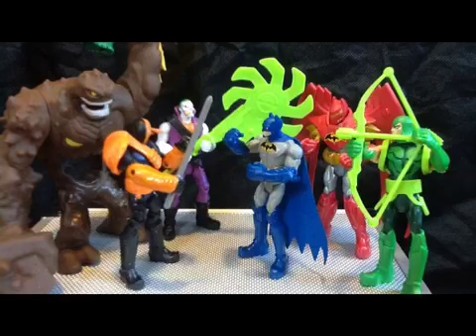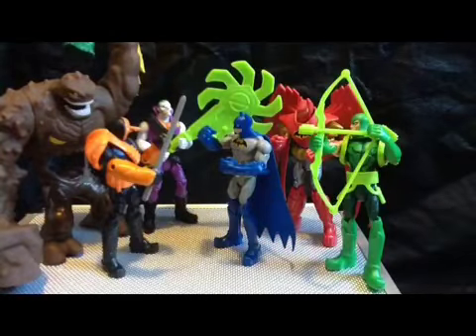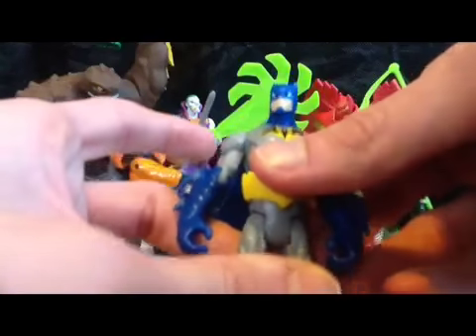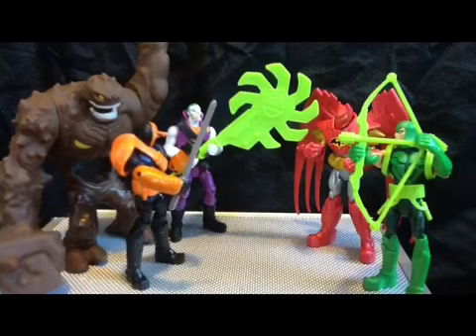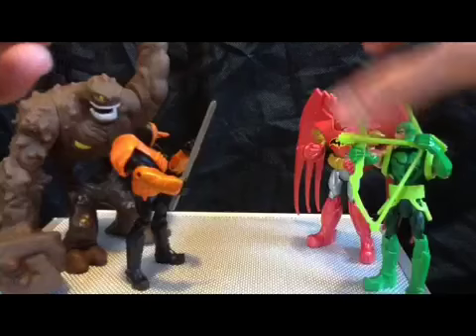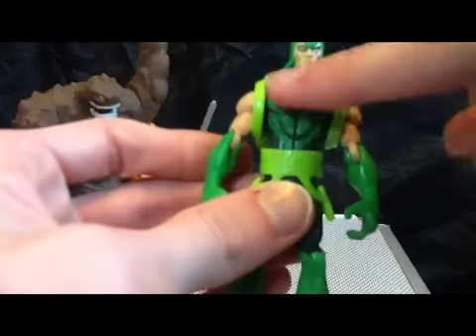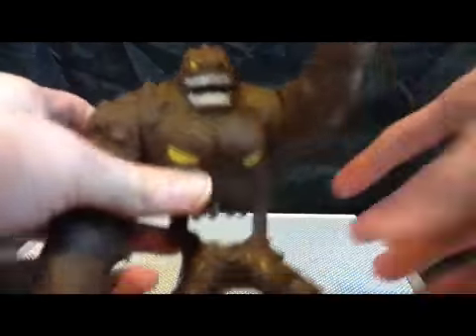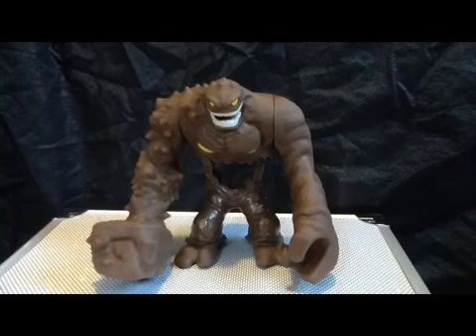Batman Gotham City Showdown 7-Pack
A review of the Batman Gotham City Showdown 7-Pack.